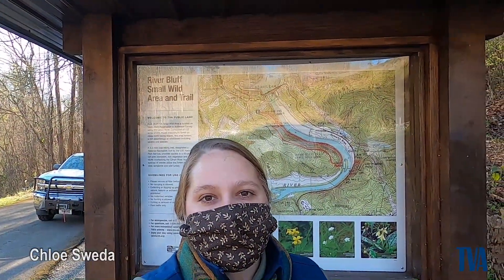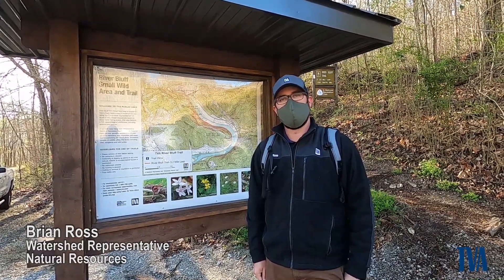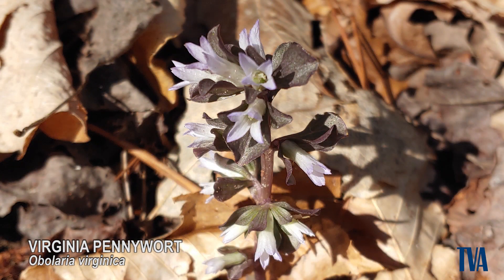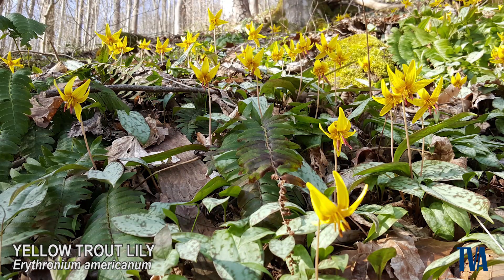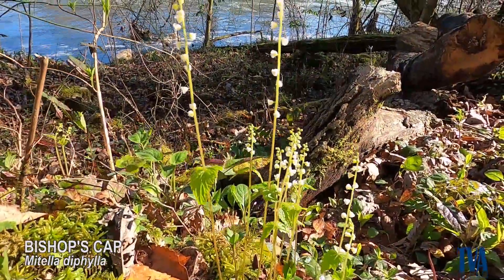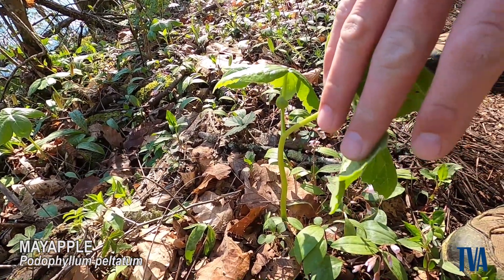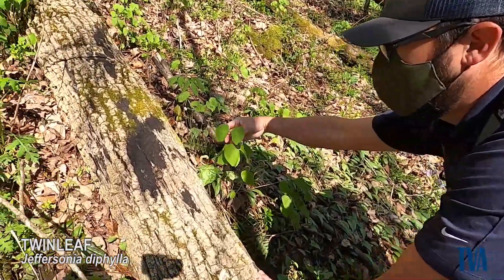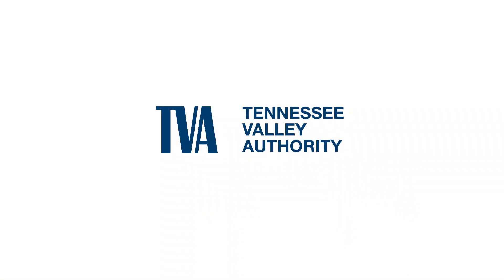RiverBluff Wildflower Wildflower Walk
Join Chloe and Brian as they bring a wildflower walk right to you!
This year would have been the 38th annual wildflower walk at the River Bluff Small Wild Area and Trail at Norris dam, but due to the pandemic, we had to reschedule. So sit back and enjoy the sights and sounds of this virtual wildflower walk, to find a trail near you